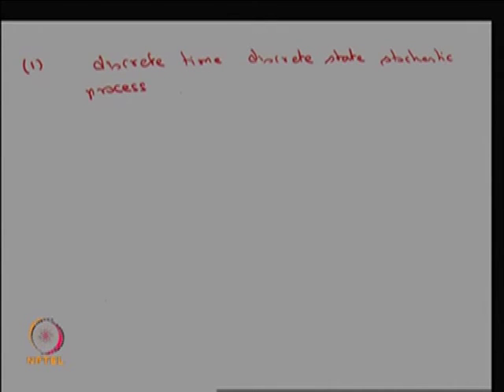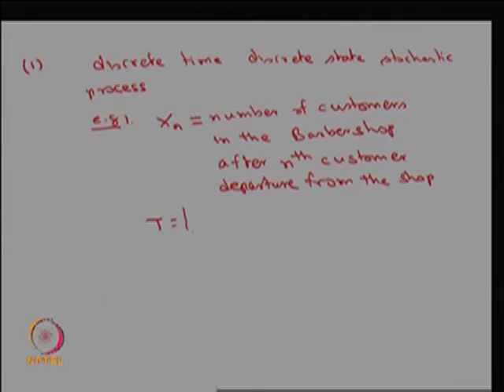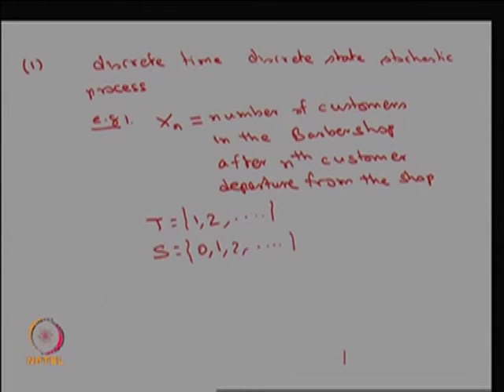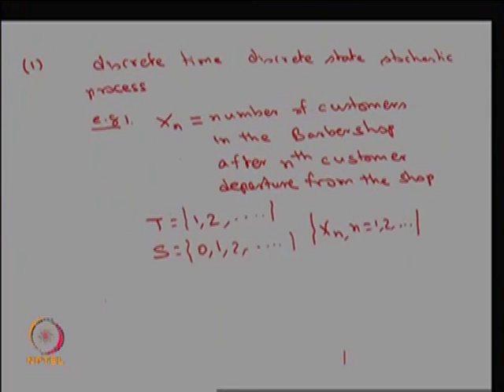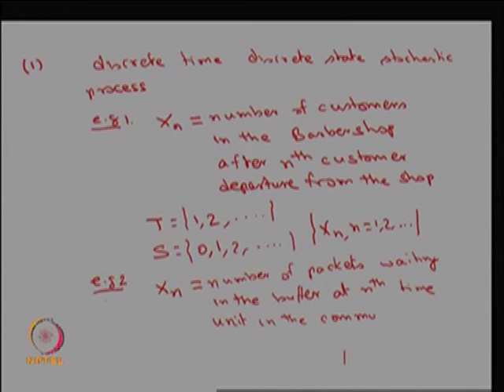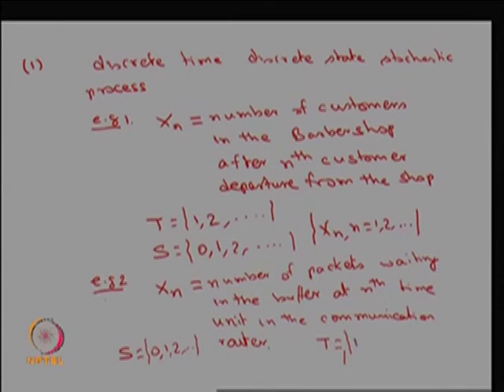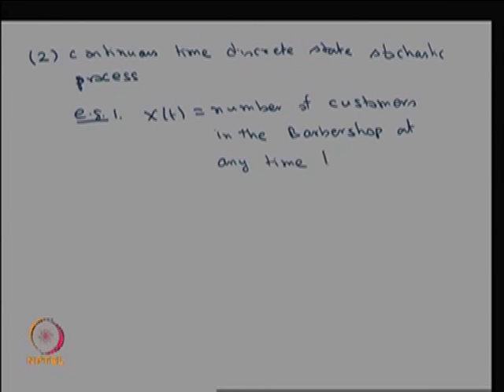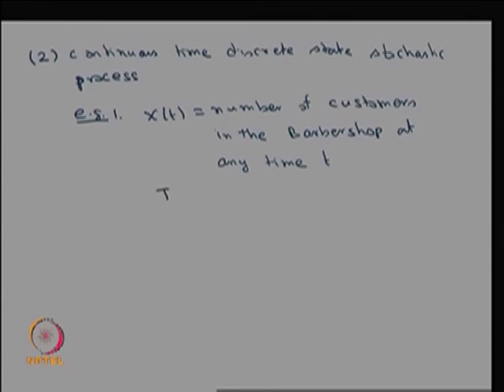Examples of Classification of Stochastic Processes